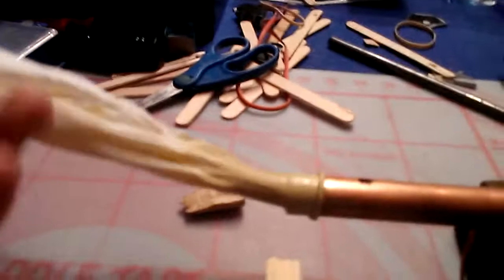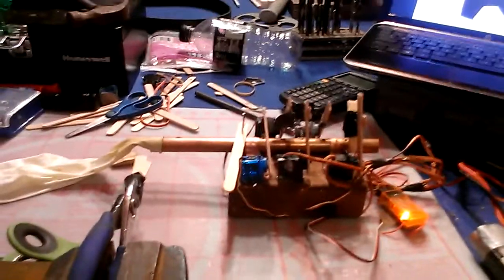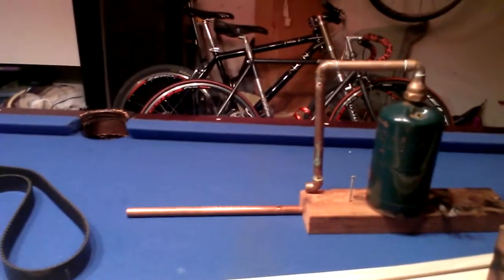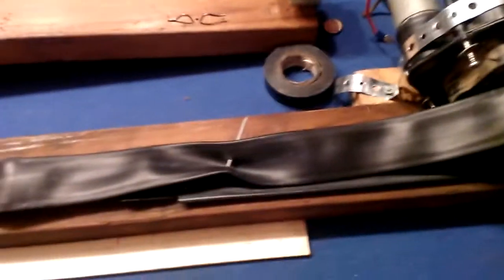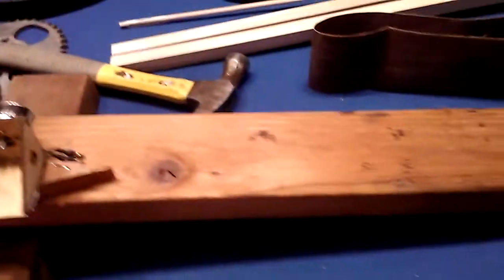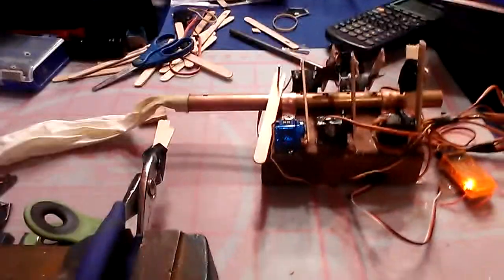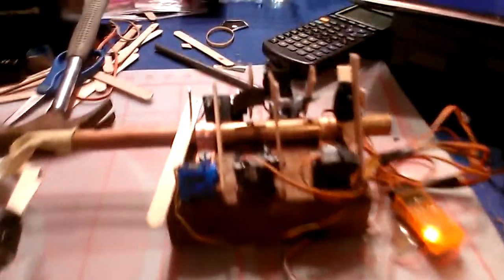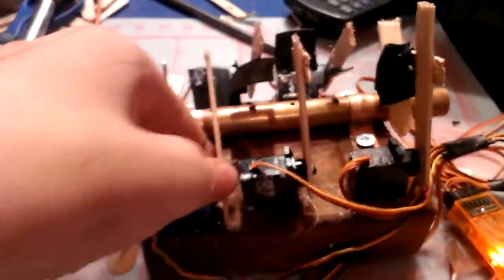Brien Heitz: Axis Stem Summer Assignment 2015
This is my six-hole flute, powered by a balloon, and controlled with servos. The flute is capable of playing a two octave C major scale, but the servos and means of controlling them make it very hard to play accurately. This instrument is the product of many unsuccessful attempts, Edison moments, ingenuity, Jerry-rigging, and trial and error.

Materials (final build): 1/2 inch copper pipe, 1/2 inch cap, wood dowel, 2x4, balloon, Popsicle sticks, six 9g servos, 30A ESC, 6ch rx, 11.1v lipo, bike tube.